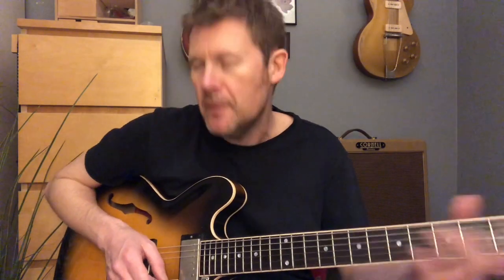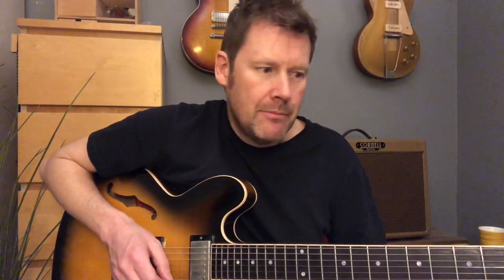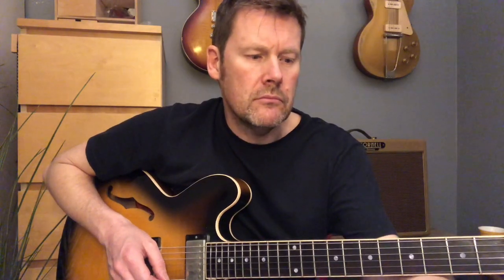Robben’s Blues (and playing tips)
Gear used;
Gibson Les Paul R9 (made 2011)
Gibson ES 335 (made 2005)
Marshall Astoria Combo
TC Electronics MojoMojo Overdrive
Apple iPhone (no mics or cameras or PC)

Big thank you to JamTracksChannel for the excellent backing track. to jam along and have fun!